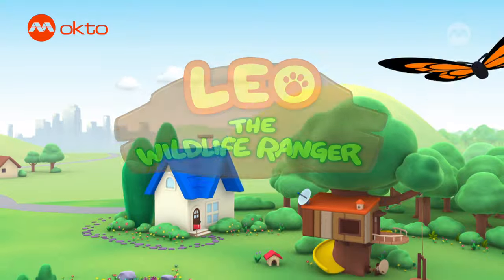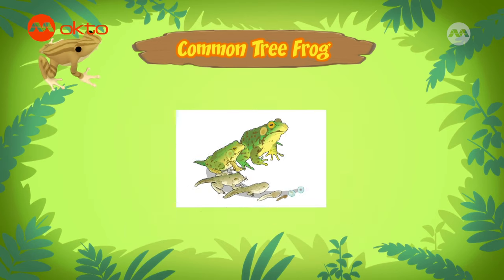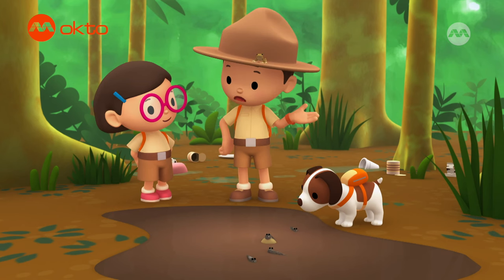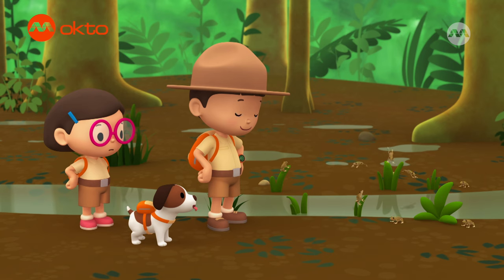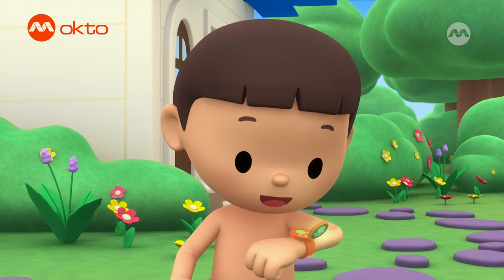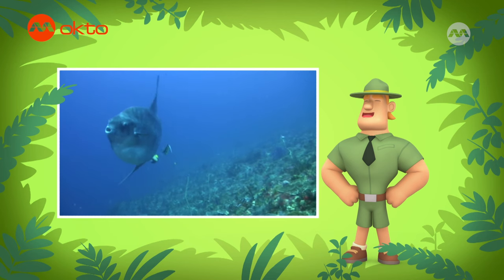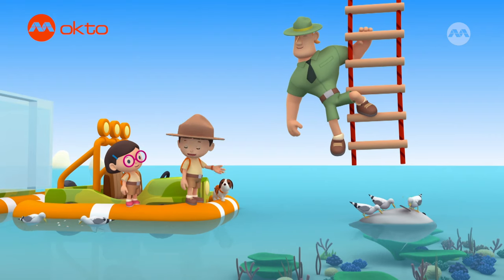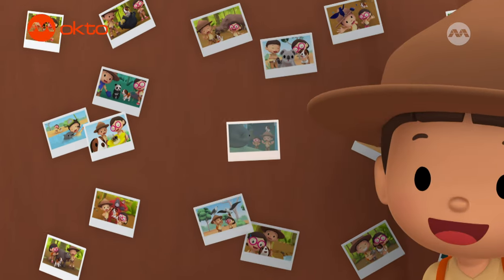What do TREEFROGS and MOLA have in common? Hint: the letter "F"! | Leo Compilation